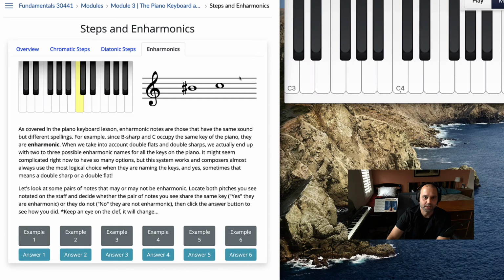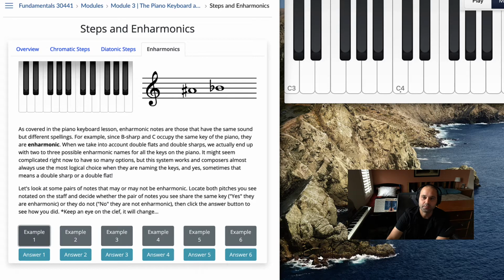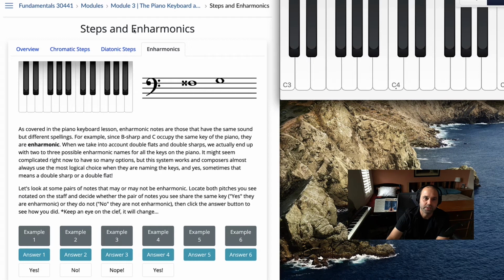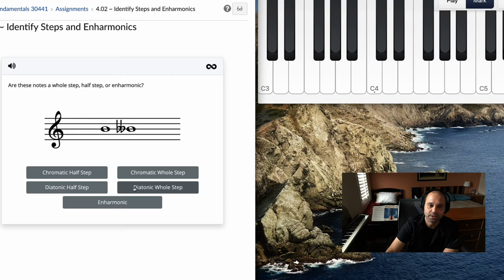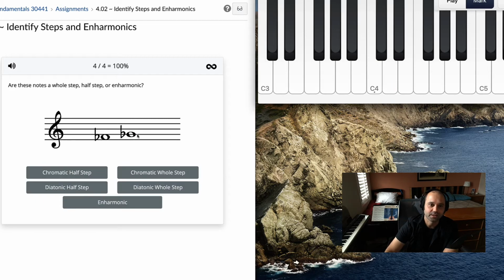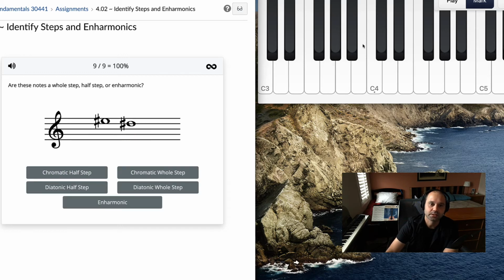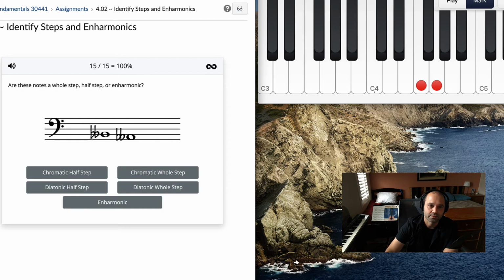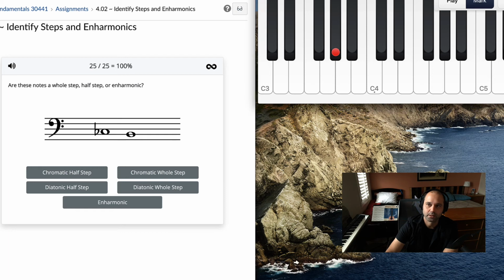Music Fundamentals: Enharmonics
Defining and recognizing enharmonic notes and some practice with diatonic and chromatic half steps.